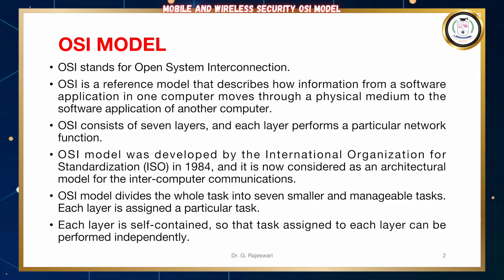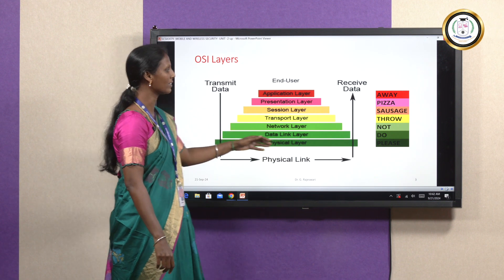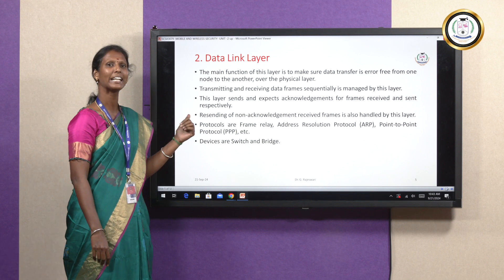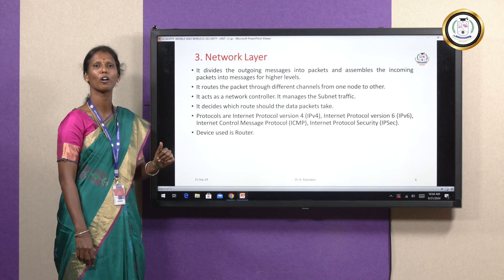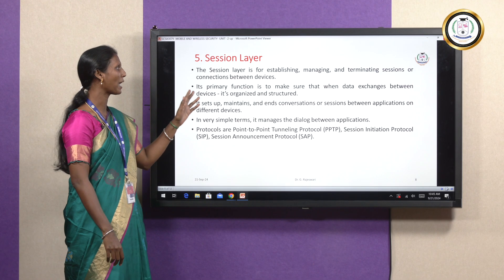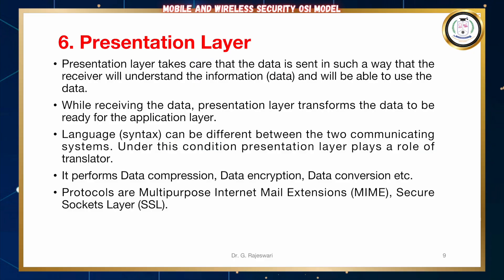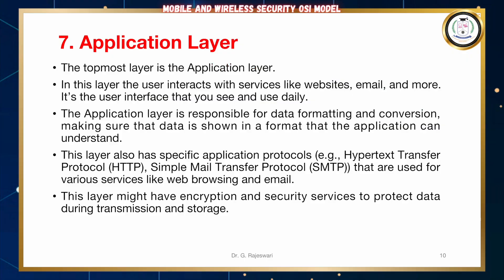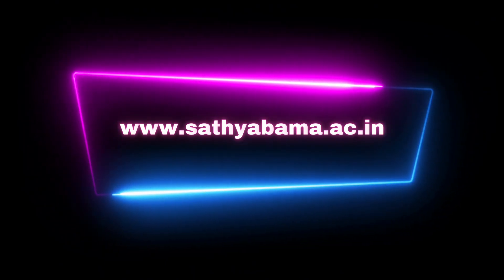MOBILE AND WIRELESS SECURITY OSI MODEL - Dr G Rajeswari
OSI MODEL

• OSI stands for Open System Interconnection.
• OSI is a reference model that describes how information from a software application in one computer moves through a physical medium to the software application of another computer.
• OSI consists of seven layers, and each layer performs a particular network function.
• OSI model was developed by the International Organization for Standardization (ISO) in 1984, and it is now considered as an architectural model for the inter-computer communications.
• OSI model divides the whole task into seven smaller and manageable tasks. Each layer is assigned a particular task.
• Each layer is self-contained, so that task assigned to each layer can be performed independently.
CHARACTERISTICS OF OSI MODEL

The OSI model is divided into two layers: Upper layers and Lower layers.

• The upper layer of the OSI model mainly deals with the application related issues, and they are implemented only in the software.
• The lower layer of the OSI model deals with the data transport issues.
1. PHYSICAL LAYER
• The Physical layer is the foundation of computer networks.
• It deals with the actual hardware and physical aspects that enable data to move from one device to another.
• Layer 1 is the first and lowest layer.
• The Physical layer makes sure that data can be sent and received over the network by converting it into electrical, optical, or radio signals.
• Physical layer focuses on the physical components and infrastructure that enable data transmission.
2. DATALINK LAYER
• The main function of this layer is to make sure data transfer is error free from one node to the another, over the physical layer.
• Transmitting and receiving data frames sequentially is managed by this layer.
• This layer sends and expects acknowledgements for frames received and sent respectively. Resending of non-acknowledgement received frames is also handled by this layer.
• This layer established a logical layer between two nodes and also manages the frame traffic control over the network. It signals the transmitting node to stop, when the frame buffers are full.
• Protocols are Frame relay, Address Resolution Protocol (ARP), Point-to-Point Protocol (PPP), etc.
• Devices are Switch and Bridge.
3. NETWORK LAYER
• It divides the outgoing messages into packets and assembles the incoming packets into messages for higher levels.
• It routes the packet through different channels from one node to other.
• It acts as a network controller. It manages the Subnet traffic.
• It decides which route should the data packets take.
• Protocols are Internet Protocol version 4 (IPv4), Internet Protocol version 6 (IPv6), Internet Control Message Protocol (ICMP), Internet Protocol Security (IPSec).
• Device used is Router.
4. TRANSPORT LAYER
• It decides whether data transmission should be on parallel path or single path.
• Functions such as Multiplexing, Segmenting or Splitting on the data are done by this layer.
• It receives messages from the Session layer above it, convert the message into smaller units and passes it on the Network layer.
• Transport layer can be very complex, depending upon the network requirements.
• Protocols are Transmission Control Protocol (TCP), User Datagram Protocol (UDP).
5. SESSION LAYER
• The Session layer is for establishing, managing, and terminating sessions or connections between devices.
• Its primary function is to make sure that when data exchanges between       devices - it’s organized and structured.
• It sets up, maintains, and ends conversations or sessions between applications on different devices.
• In very simple terms, it manages the dialog between applications.
• Protocols are Point-to-Point Tunneling Protocol (PPTP), Session Initiation Protocol (SIP), Session Announcement Protocol (SAP).
6. PRESENTATION LAYER
• Presentation layer takes care that the data is sent in such a way that the receiver will understand the information (data) and will be able to use the data.
• While receiving the data, presentation layer transforms the data to be ready for the application layer.
• Language (syntax) can be different between the two communicating systems. Under this condition presentation layer plays a role of translator.
• It performs Data compression, Data encryption, Data conversion etc.
• Protocols are Multipurpose Internet Mail Extensions (MIME), Secure Sockets Layer (SSL).
7. APPLICATION LAYER
• The topmost layer is the Application layer.
• In this layer the user interacts with services like websites, email, and more. It’s the user interface that you see and use daily.
• The Application layer is responsible for data formatting and conversion, making sure that data is shown in a format that the application can understand.